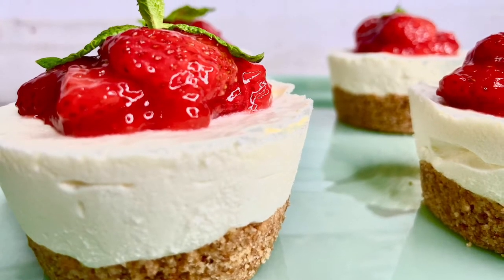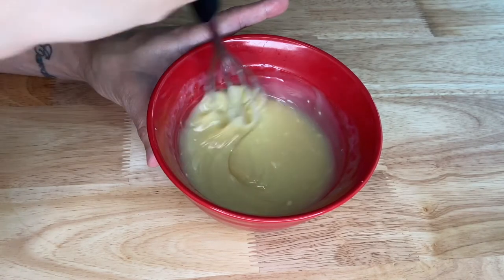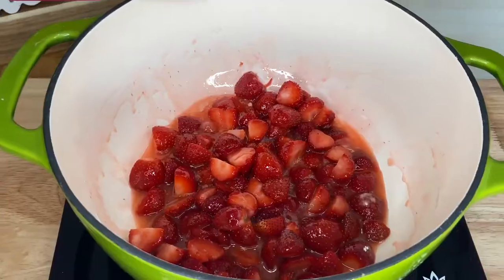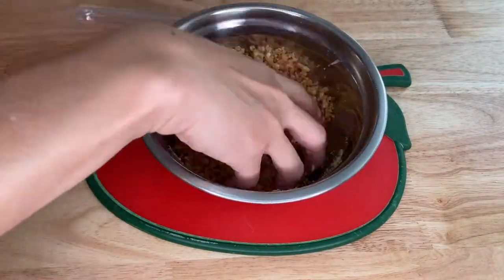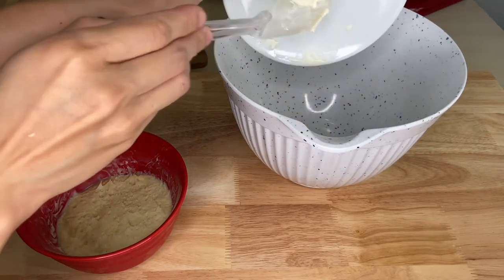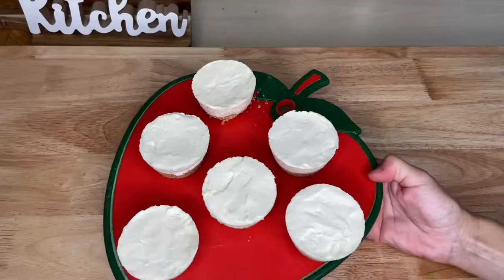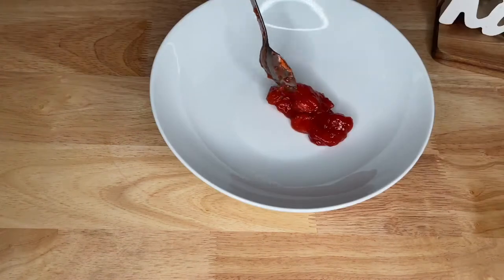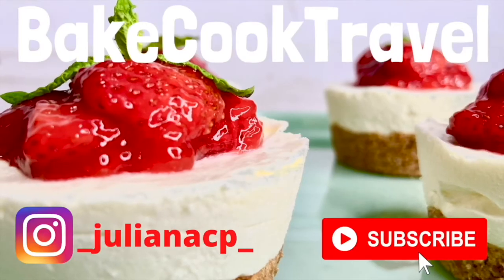Cheesecake Cups | No Bake | Easy Recipe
Hi, Everyone! Today I'll be showing you how to make amazing cheesecake cups no-bake style. This perfect party or dinner dessert is super easy to make and can be eaten the same day. Cheesecake cups and strawberry, what could be a better match. Enjoy!

**All videos available in English and Portuguese subtitles.**

Cheesecake Filling:
130g cream cheese
120g white chocolate
60g heavy cream
Strawberry Compote:
300g strawberries
4tbsp. honey
1/2 tbsp. lemon juice
1tbsp. corn starch
1/2 cup water
a pinch of salt
Graham Crust:
100g or 1 1/2 cups Graham cookies (blended)
1tsp. sugar
50g or 3 1/2 tbsp. butter melted

Let me know how your's turn out in the comment section and what recipes you want me to make next!

For those of you who are NEW here..